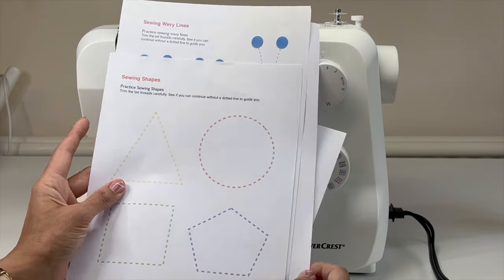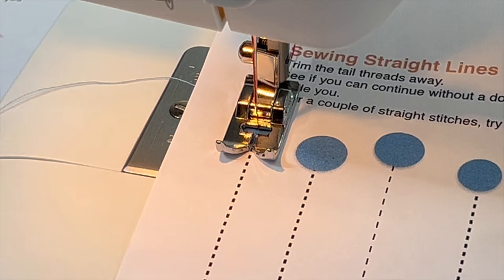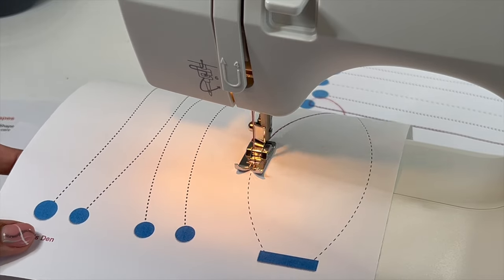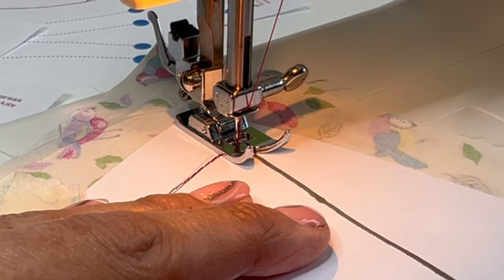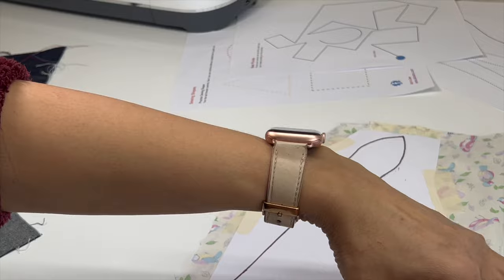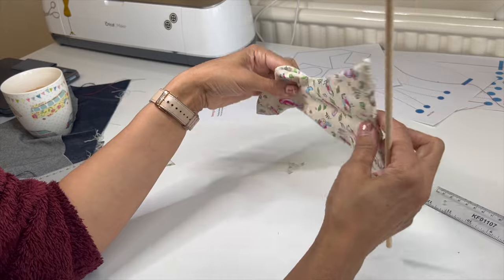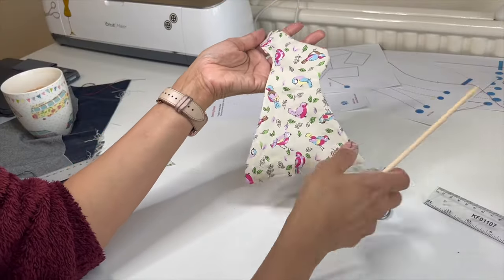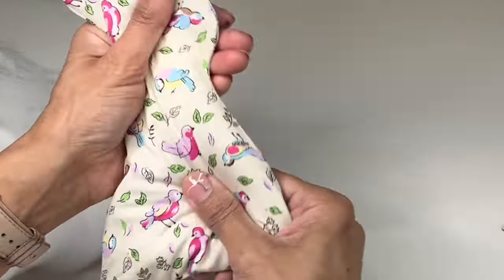Sewing Practice Improve your skills practice sheets included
I have been teaching sewing for almost  10 years and I have taught hundreds of people how to sew.  They say, when a machine goes wrong, it's 90% user error.  I'm not convinced that's a fair comment, but definitely Improving your skills and the techniques will ensure you don't have any machine problems.

Watch the video, download the worksheets and Practice!
Become a great - no - strike that - an AWESOME sewer with the skills I will be sharing with you.

App: Sew This

Sewing Teacher and Machine Mechanic. I create easy to sew projects & I will teach you all I know about repairing and maintaining Sewing machines and Overlockers.

Machines - Lidl Silvercrest Sewing Machine Oct 2023
BOX of 100
Scissors -
LAMPS:
Daylight Company :
Sewing Machine
Smart Go

Gadgets and Products I use, hit this

Hey! ✨New to Abi's Den?✨This is a channel where keen creators meet new people, create projects together, and set ourselves exciting sewing challenges.

If you would like to tag me in, use @abis.den or sewwithabi